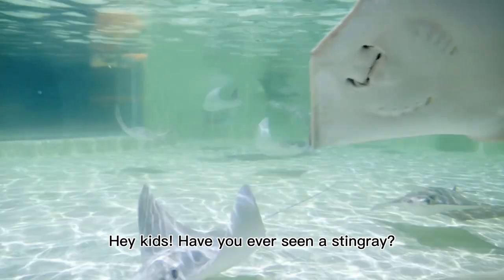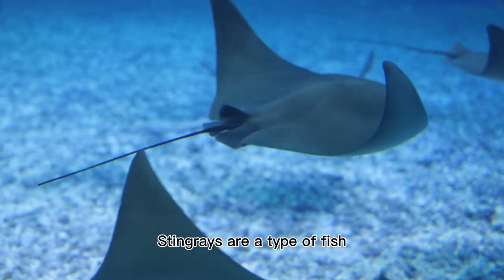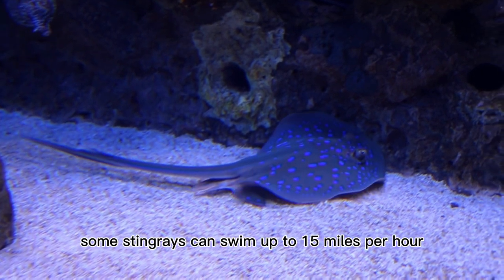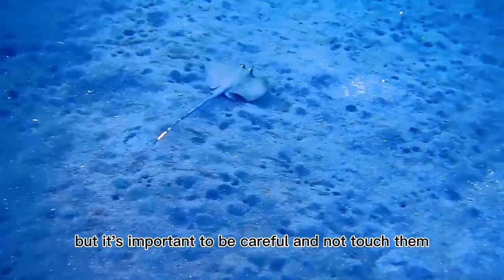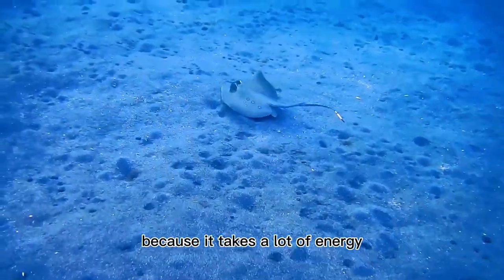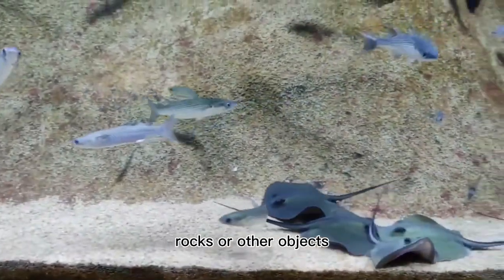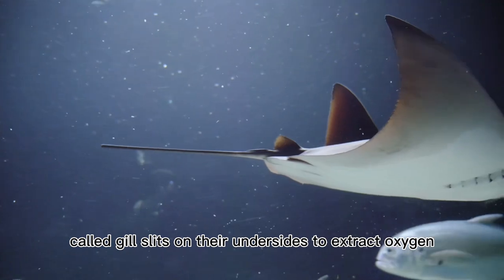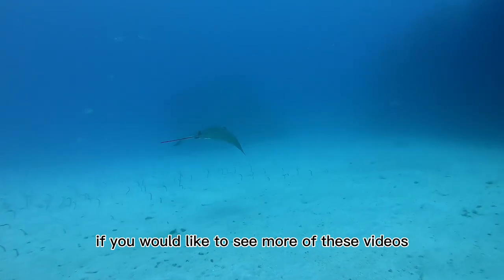All About Stingrays - For kids in school (K-6) Educational Video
This educational video is perfect to teach kids about stingrays and how they live.